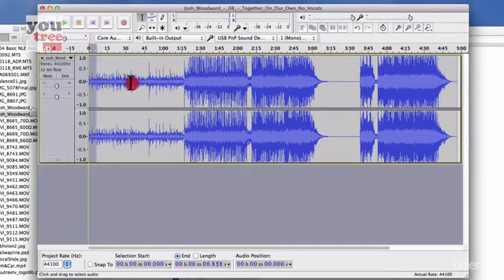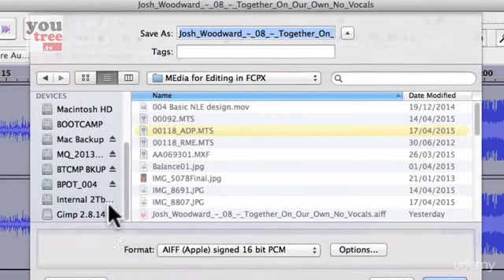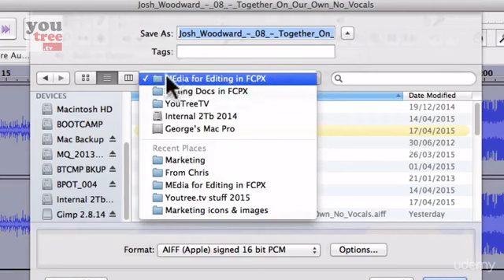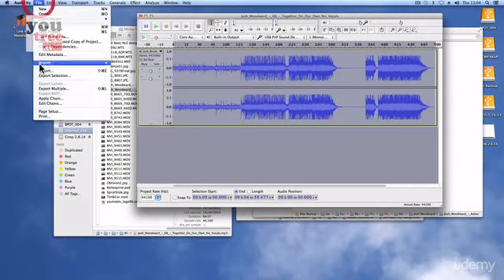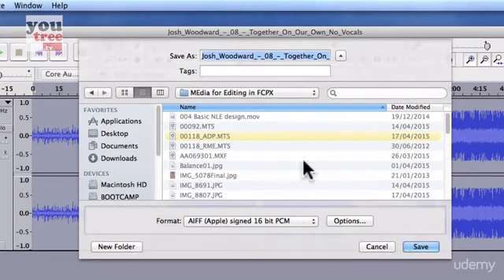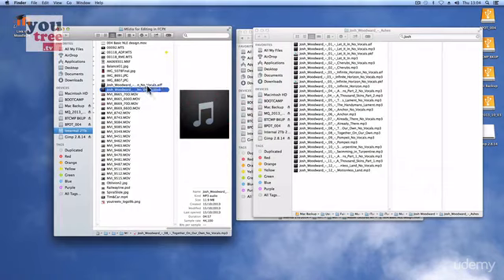How to edit a promo video in Apple's FCPX : Sorting files and using Audacity.